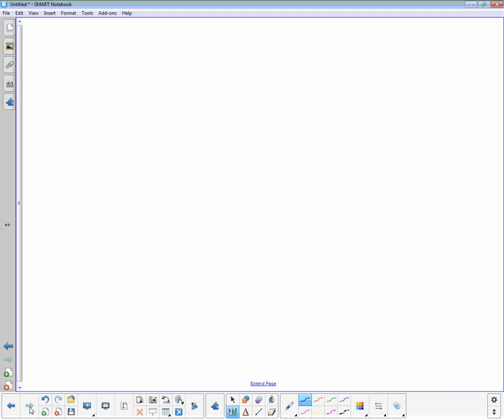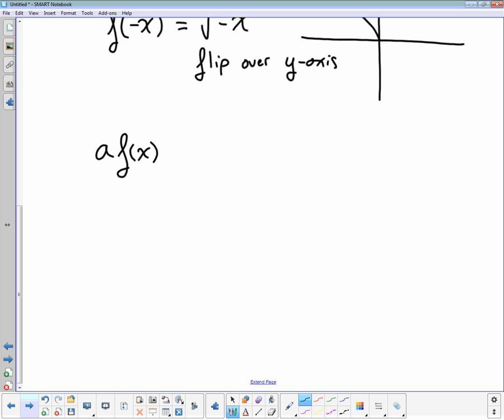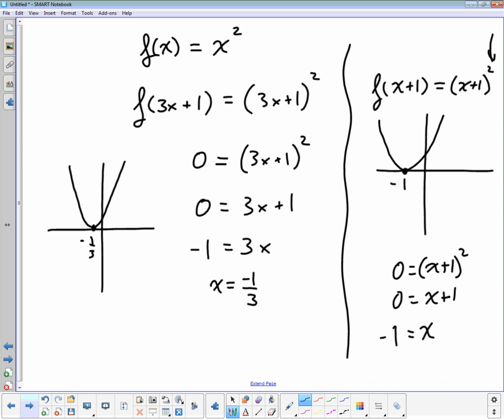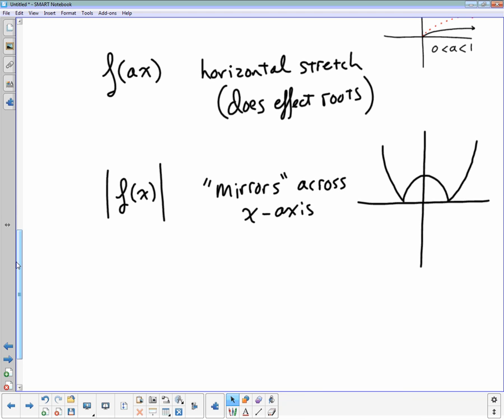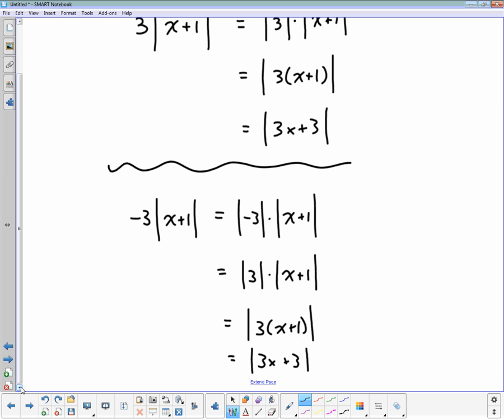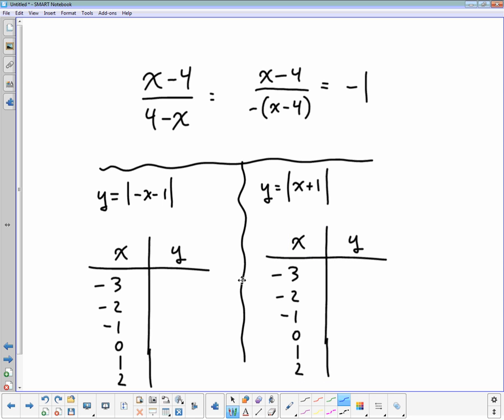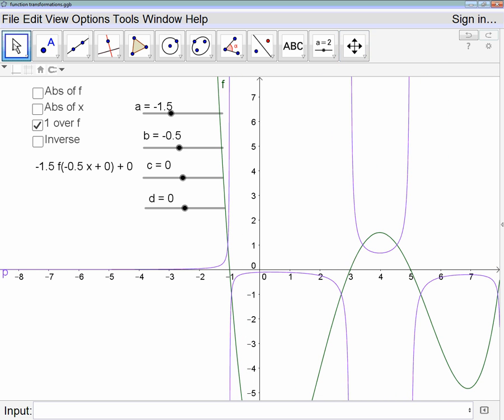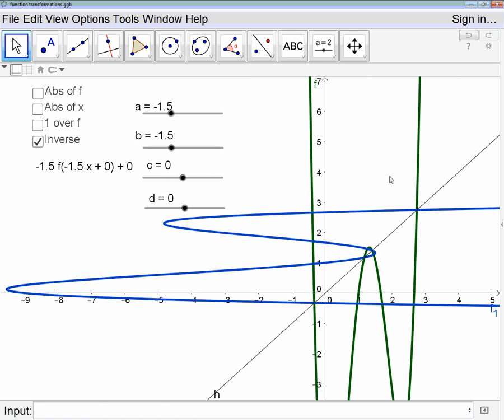HL 1 - Operations on Functions - November 30, 2015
Transformations
Reflections
Absolute Value